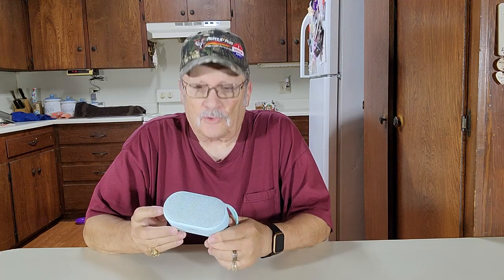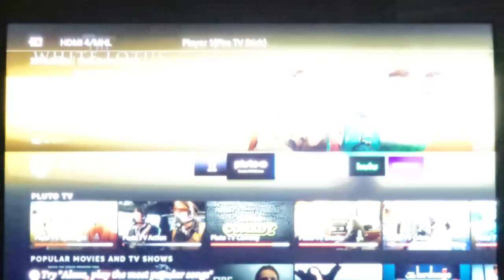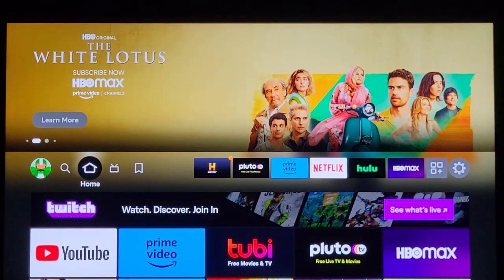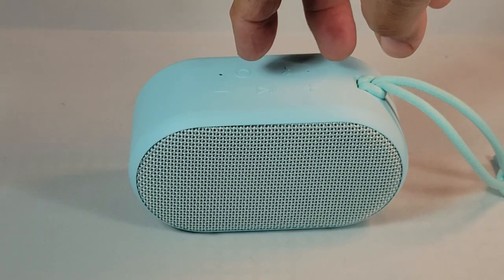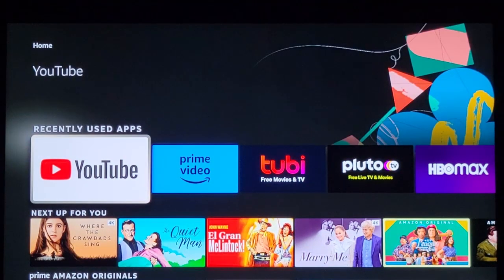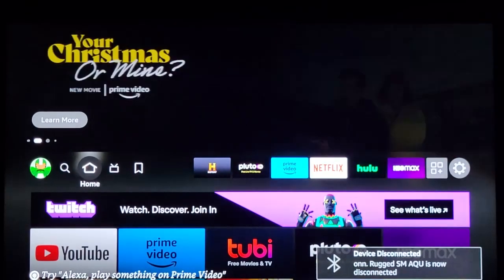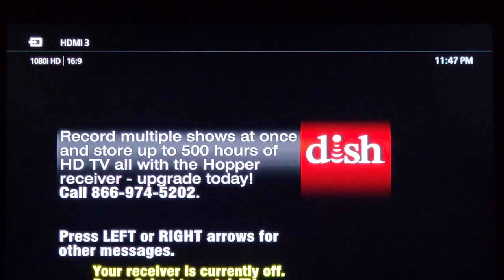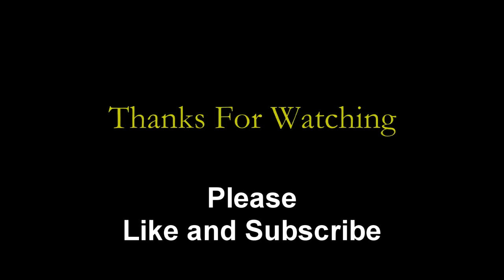How To Connect A Bluetooth Speaker To Fire Stick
How To Connect A Bluetooth Speaker To Fire Stick  On your TV.

 I will show you how to set up you Fire Stick to use a Bluetooth Speaker on it.

Fire Stick

earbuds wireless bluetooth

purchase form the links. There is no additional cost to you.

you think and want to see.